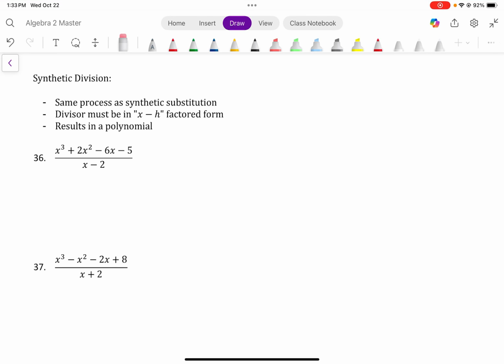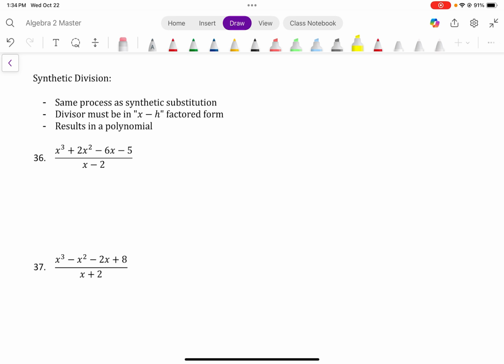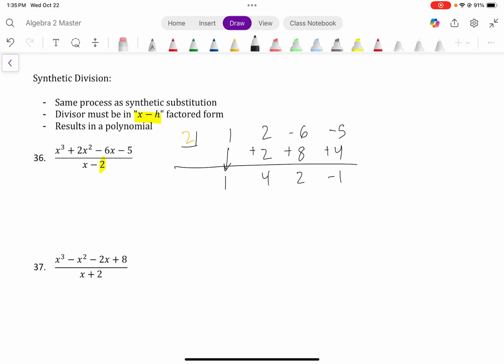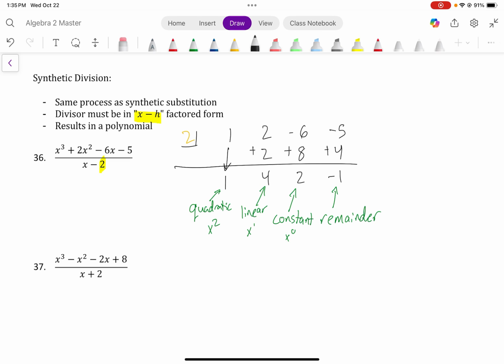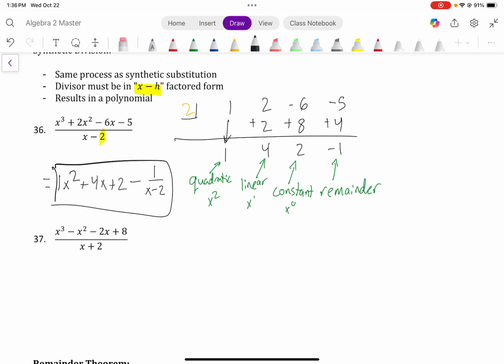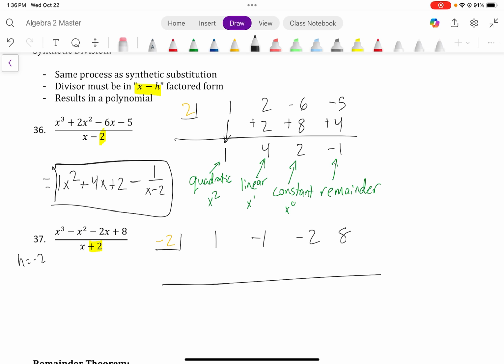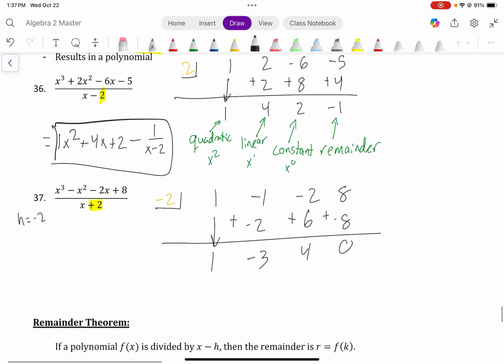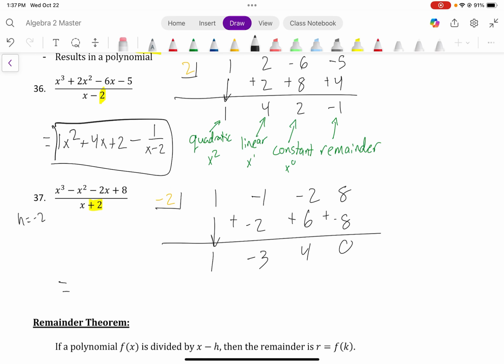Dividing Polynomials Synthetic Division